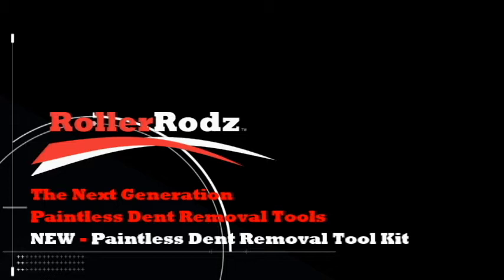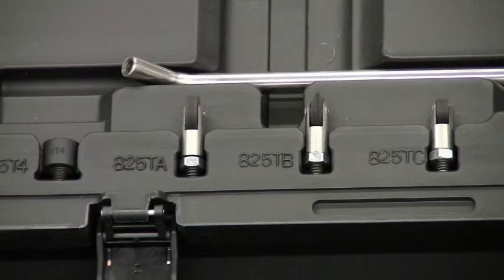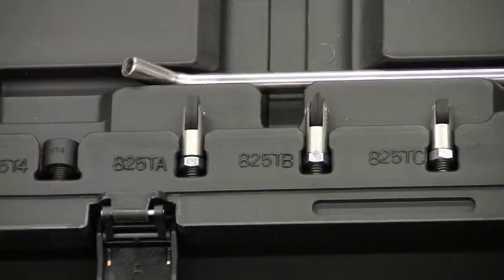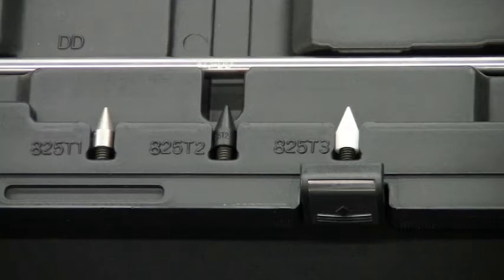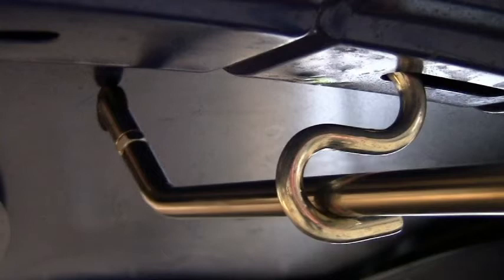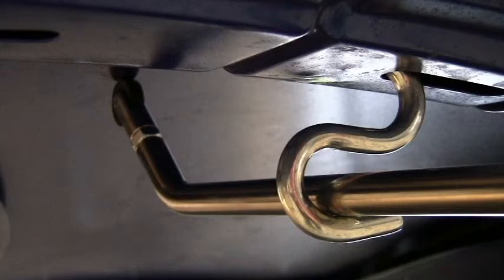RollerRodz Paintless Dent Removal Tool Kit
Paintless Dent Removal Tool Kit with the Next Generation RollerRodz wheels.